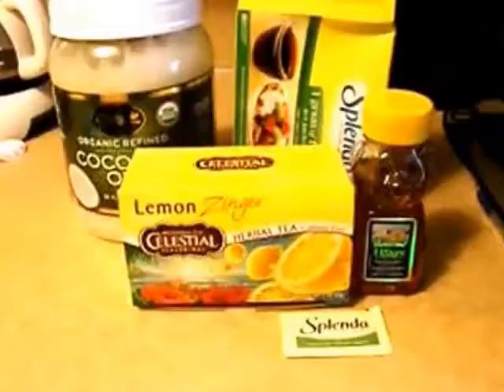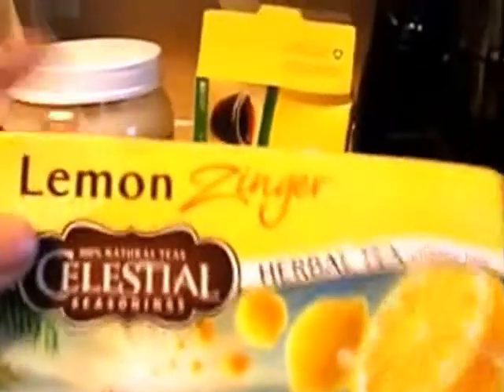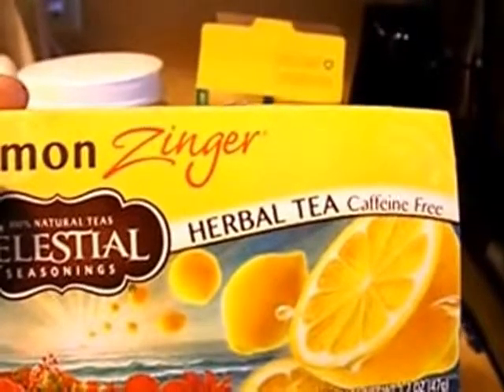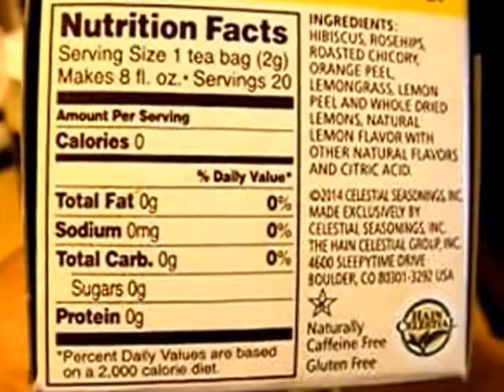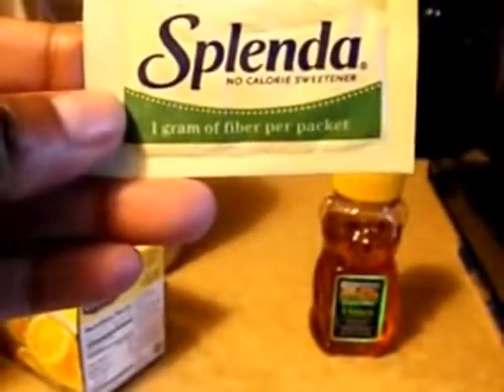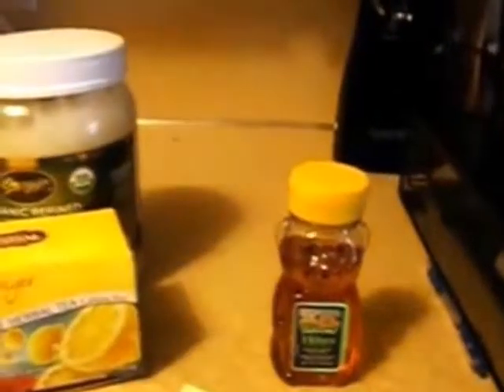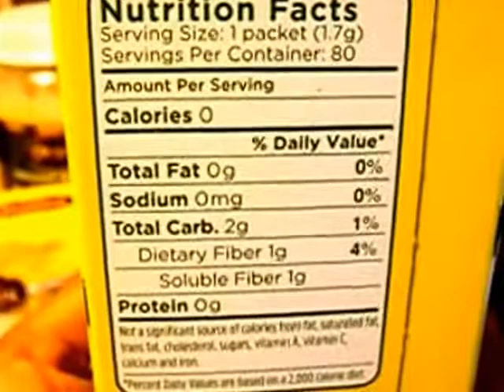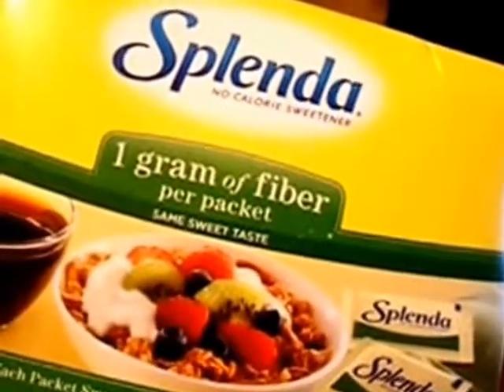My Energizing Super Secret Cup of Tea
OK
Im PRETTY sure I'm addicted to my Keurig Machine! I've found out how to make the YUMMIEST cup of tea EVA dahlings! An added bonus is the total jolt of energy you will get after drinking it!